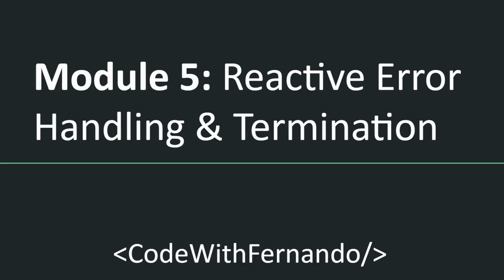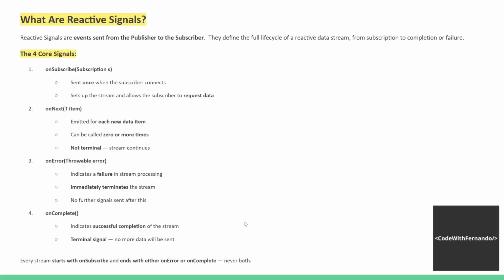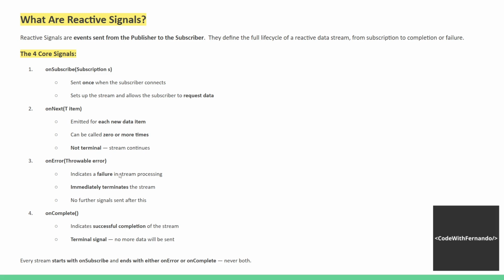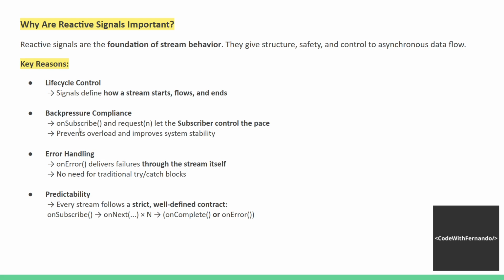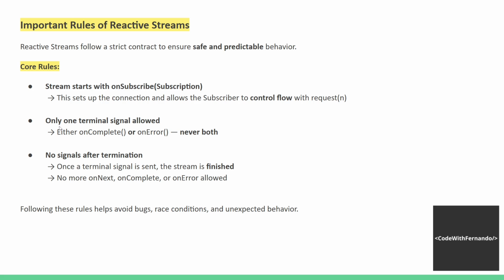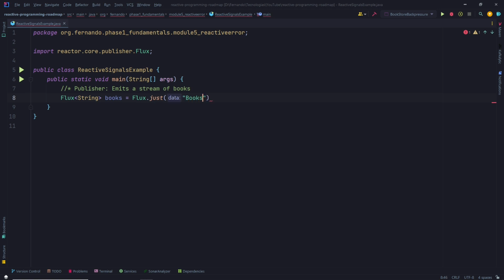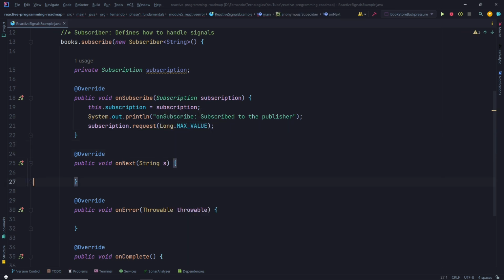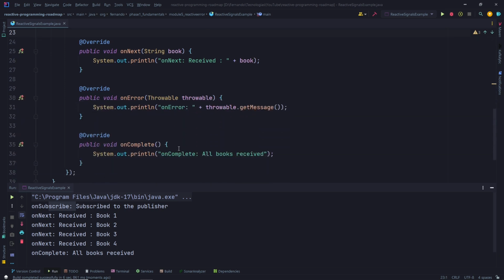🎬 Reactive Programming with Project Reactor – Reactive Error Handling and Termination Part I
🎬 In this episode, we’ll dive into Reactive Signals — the core building blocks of reactive streams. You’ll learn how signals like onNext, onError, and onComplete define the lifecycle of data flow. We’ll also explore how onSubscribe and request(n) enable backpressure, giving subscribers full control over what and when they receive. Mastering these signals is key to writing predictable, resilient, and non-blocking reactive applications.

By the end, you'll have a solid grasp of how these ideas work together in Project Reactor!

Whether you're new to reactive thinking or brushing up before hands-on coding with Project Reactor, this is a must-watch primer to understand the "why" behind the reactive paradigm.